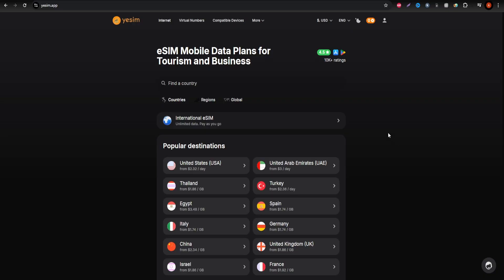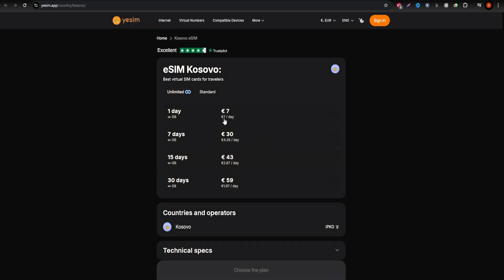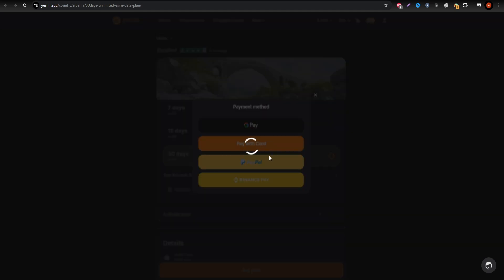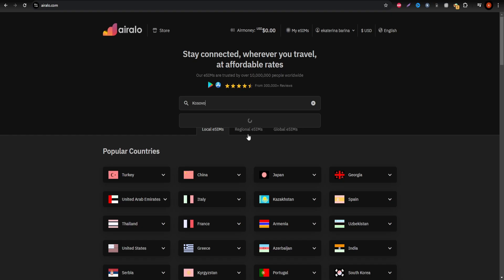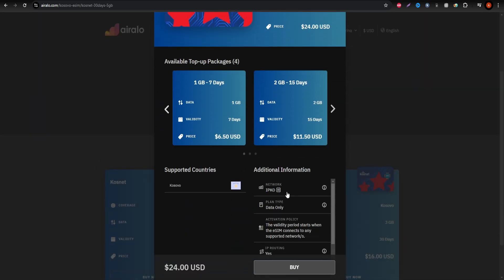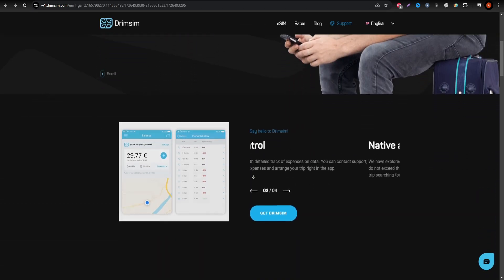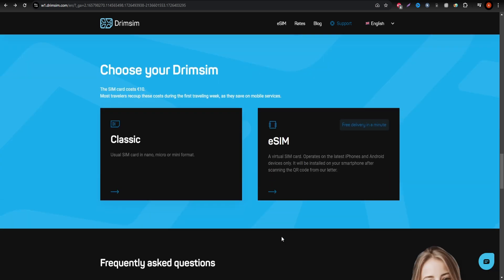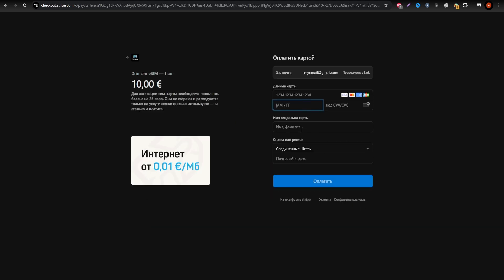Best eSIM options for Kosovo, the best plans for travelers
Heading to Kosovo and unsure which eSIM to choose? In this video, we’ll explore the three best eSIM options: Yesim, Airalo, and Drimsim. These providers offer different plans depending on how you use the internet while traveling. Whether you need unlimited data or just occasional access, we’ve got you covered.

Let’s get into the details and find out which plan works best for your trip! Unlimited, limited and pay-as-you-go data  eSIM plans.